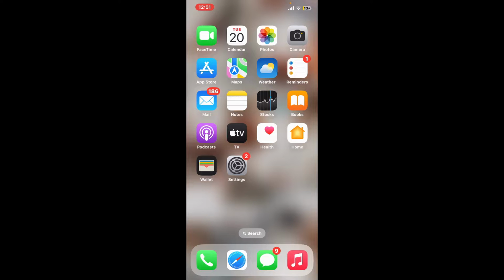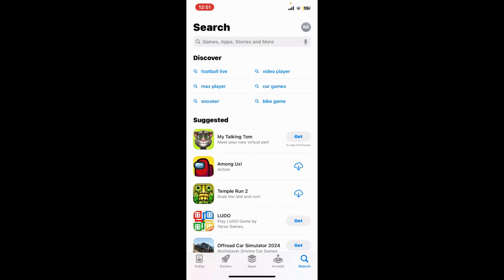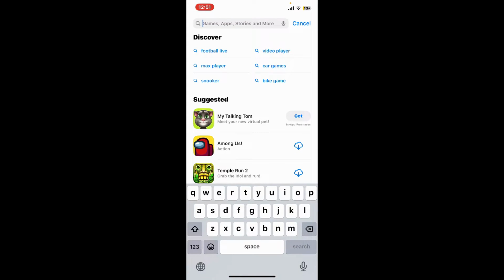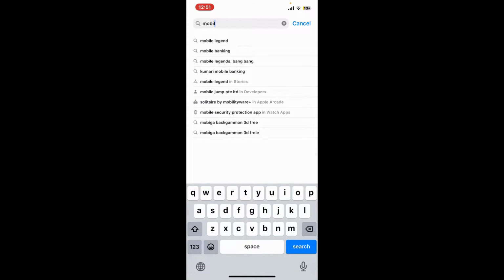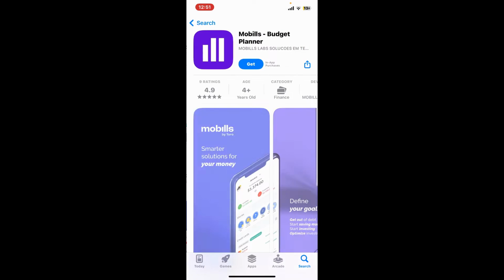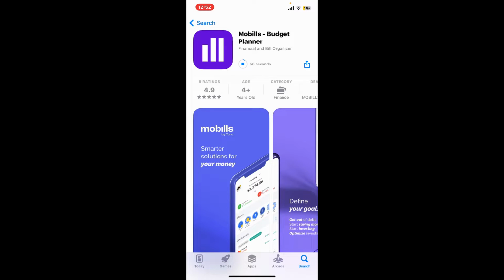How To Download Mobills App on iPhone 2024?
In this tutorial, learn step-by-step how to download the Mobills app on your iPhone and take control of your finances. Whether you're new to budgeting or looking for a user-friendly finance management tool, we've got you covered. Watch now to streamline your financial journey with Mobills on iOS!